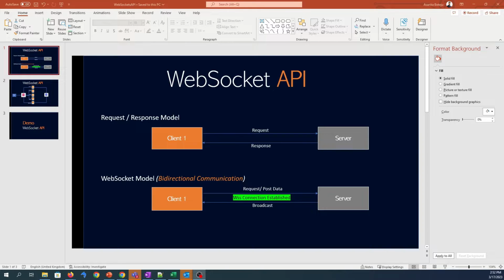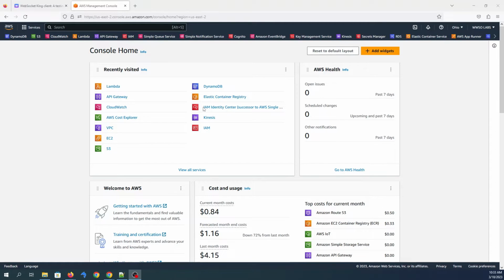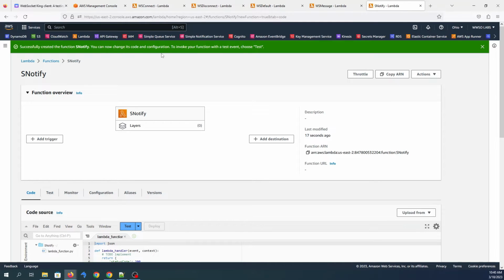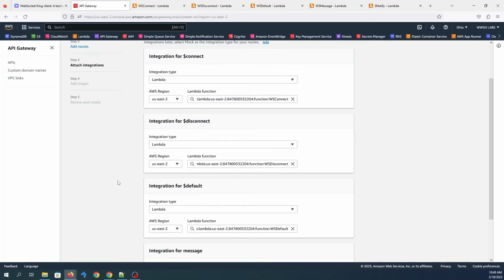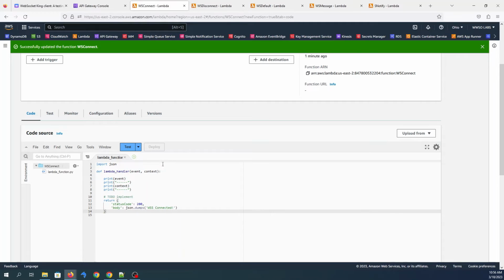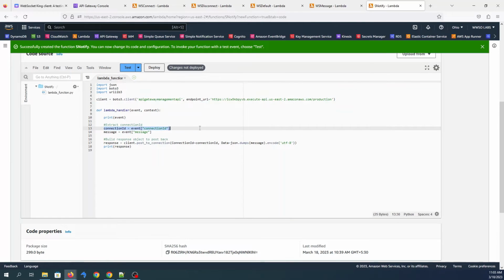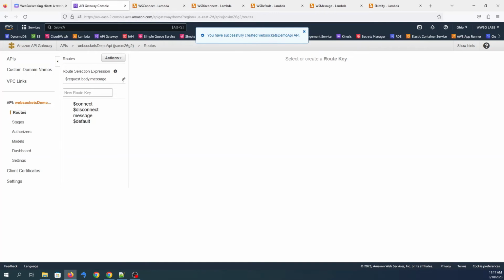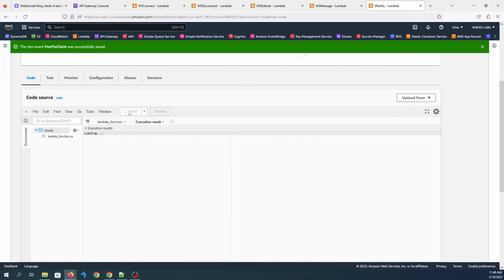Serverless API Gateway WebSockets In Action | DEMO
This tutorial explains what WebSockets are how the communication flow happens in WebScokets with a demo on how you can use WebSockets in API Gateway